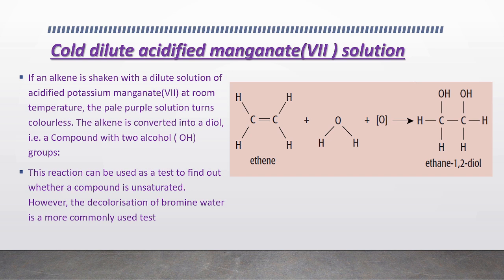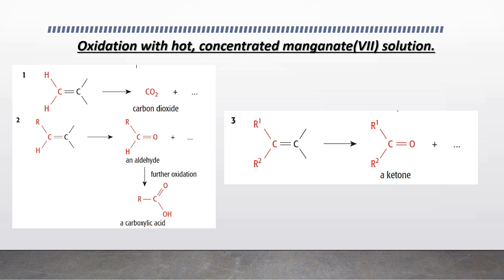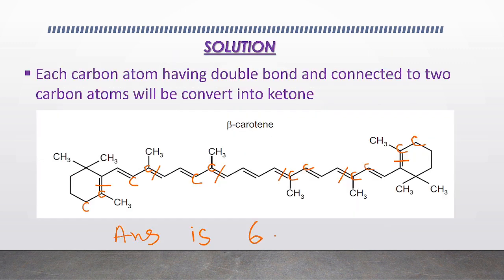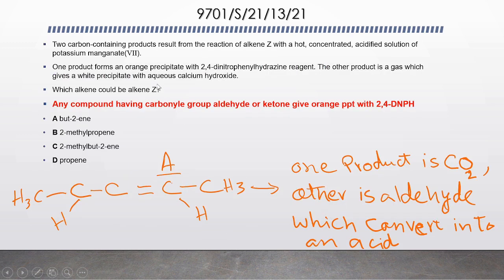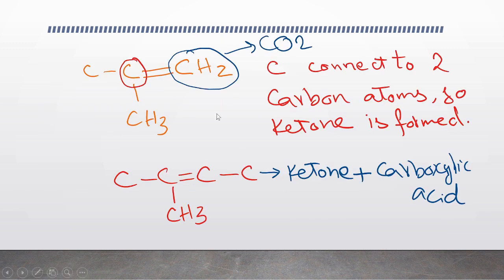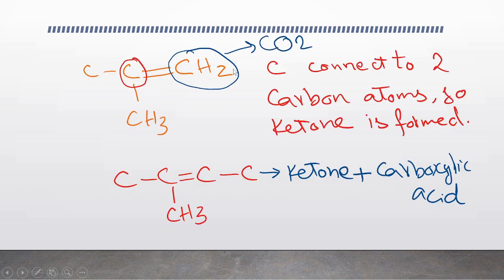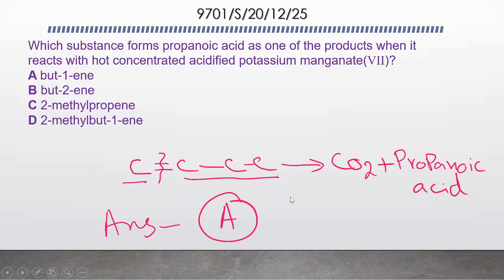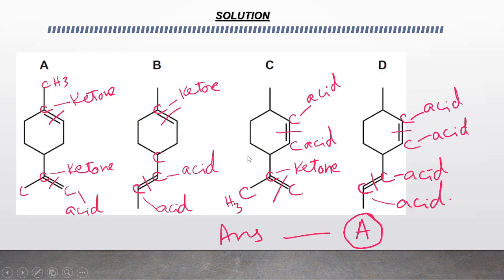Potassium manganate Alevel chemistry